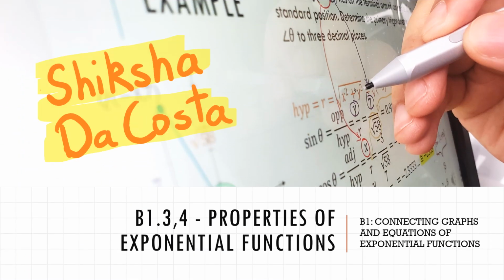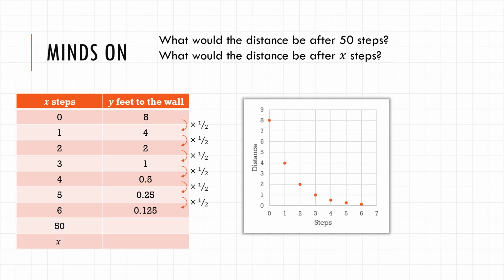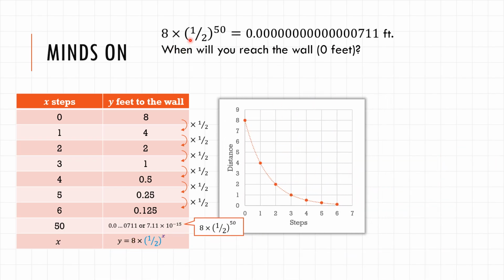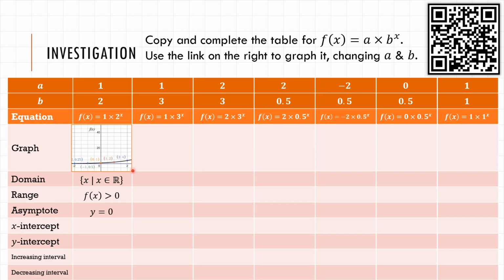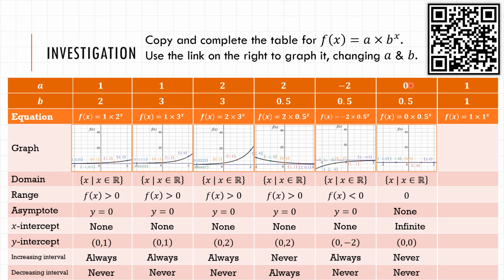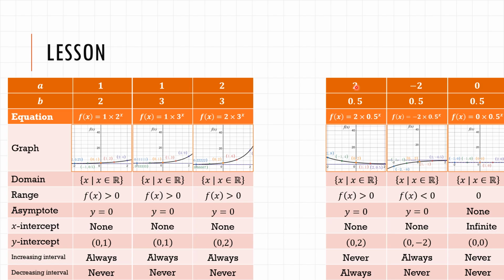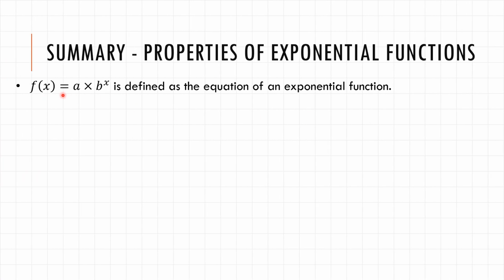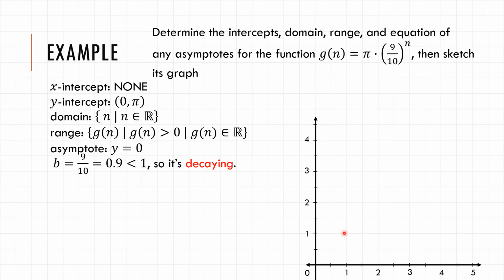B1.3,4 - Properties of Exponential Functions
In this video, you will learn how to graph, with and without technology, an exponential relation, given its equation in the form 𝑦=𝑎×𝑏^𝑥 (where 𝑏 is not 1 and greater than zero), define this relation as the function 𝑓(𝑥)=𝑎×𝑏^𝑥, and explain why it is a function.
determine, through investigation, and describe key properties relating to domain and range, intercepts, increasing/decreasing intervals, and asymptotes for exponential functions represented in a variety of ways.